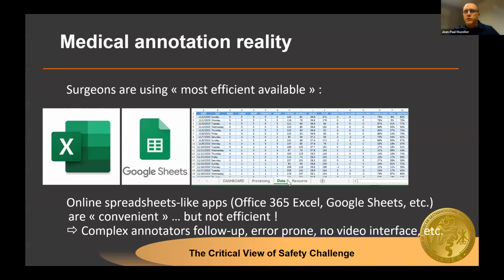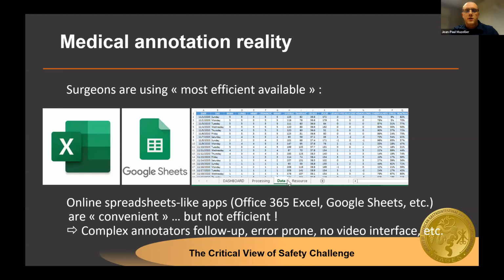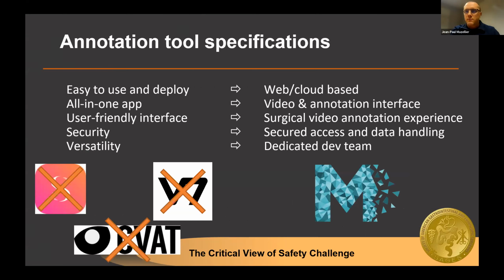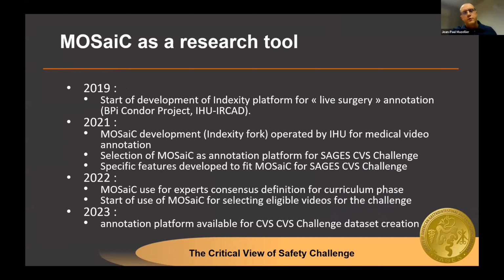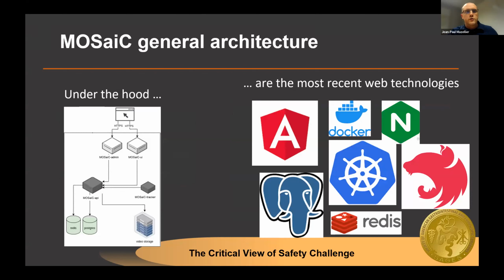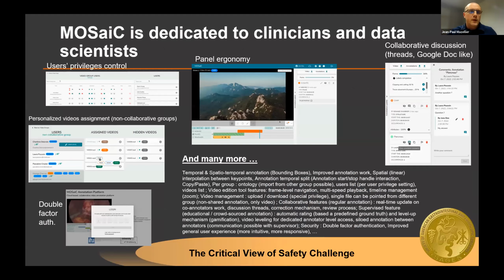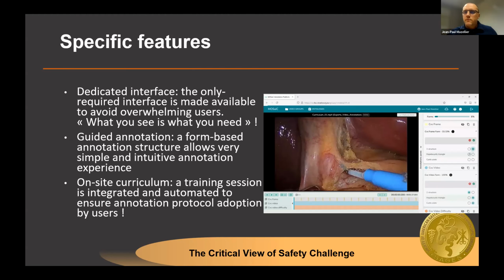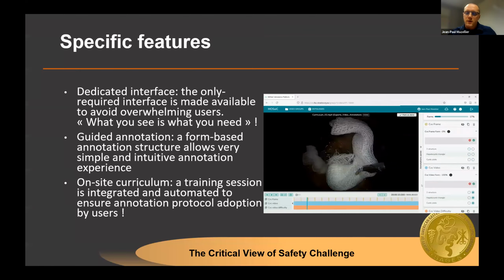Jean-Paul Mazellier PhD - Dedicated Software for Surgical Video Annotation focused on the CVS